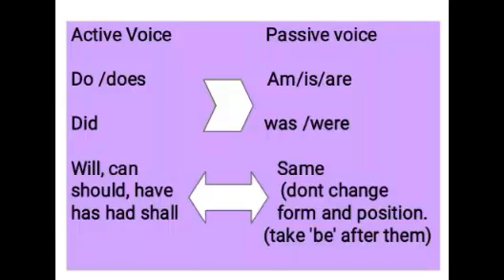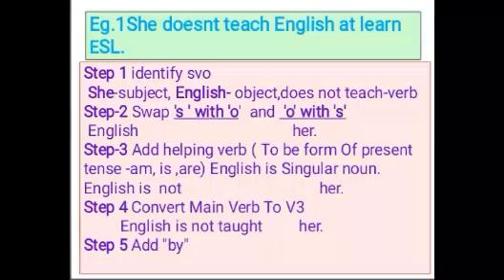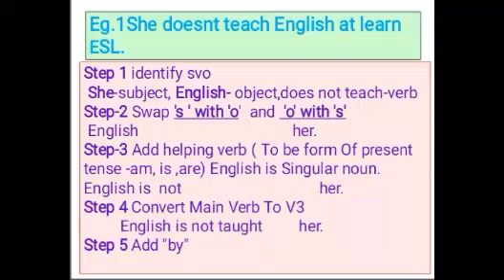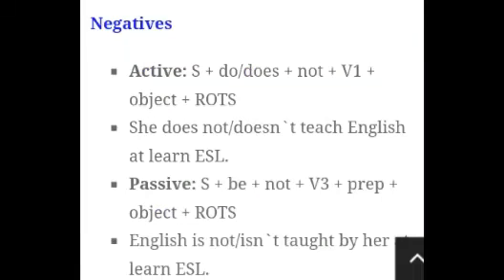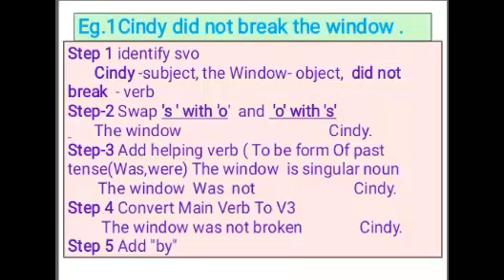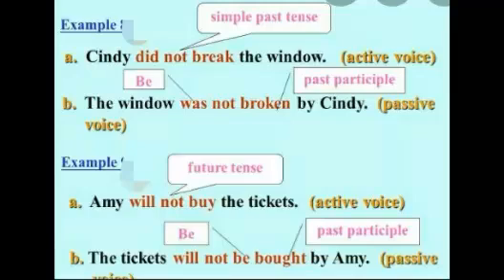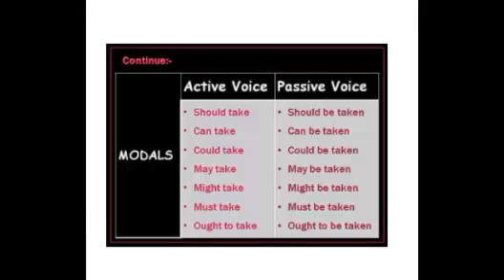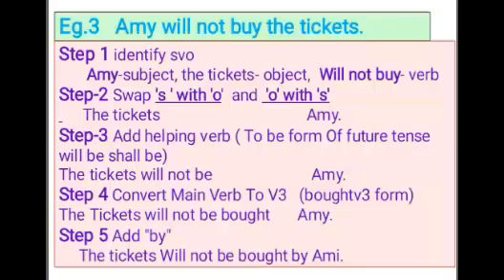EASY ENGLISH (K&B) Active And Passive Voice (15) - by bela